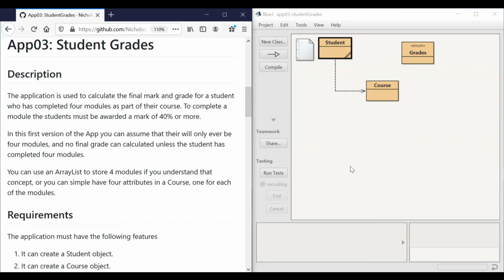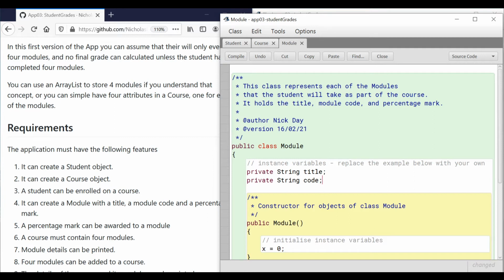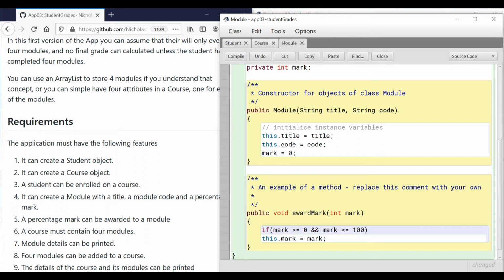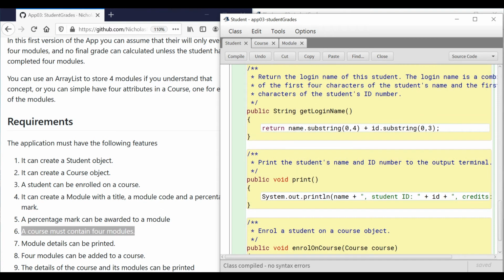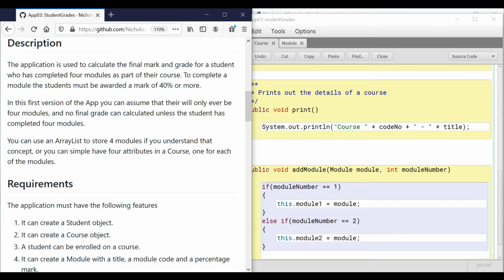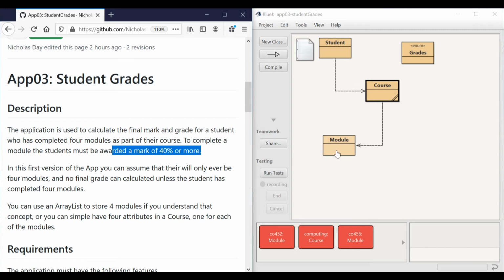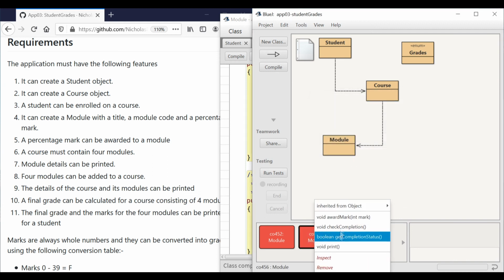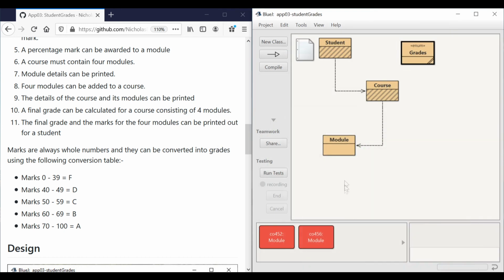BlueJ - Getting started with App03 (StudentGrades)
0:00 Reflecting on App01 to lay the foundation for App03
1:23 Introduction to App03 and requirement to create a Module class
3:25 Requirement 4 - Creating the Module class and comments
4:59 Requirement 4 - Adding the fields to the Module class
6:48 Requirement 4 - Creating the constructor for the Module class
9:33 Requirement 5 - Creating the awardMark method for the Module class
12:52 Running the application to check that marks can be awarded
13:52 Requirement 7 - Creating the print method in the Module Class
16:09 Requirement 6 - Adding Module objects in the Course class
18:55 A note about different approaches to creating / adding modules
20:08 Requirement 8 - Creating the addModule method in the Course class
23:38 Checking modules can be added to the course
26:17 A note about Requirement 9 - calling Module's print method from the Course
26:45 Preparing for Requirement 10 - Module completion
28:14 Adding an isCompleted boolean field to the Module class
29:31 Creating an checkCompletion method in the Module class
31:29 Creating a getCompletionStatus method in the Module class
32:24 Modifying the awardMark method and the print method in the Module class
33:18 Checking to see whether modules can be completed
34:57 Creating the checkCompletion method in the Course class
38:11 Have a go at Requirement 10!